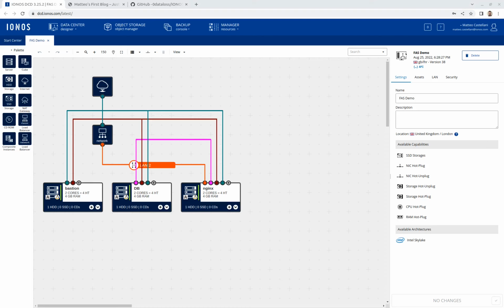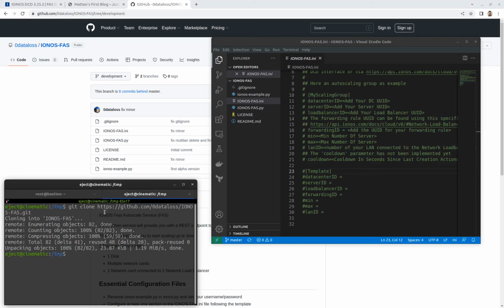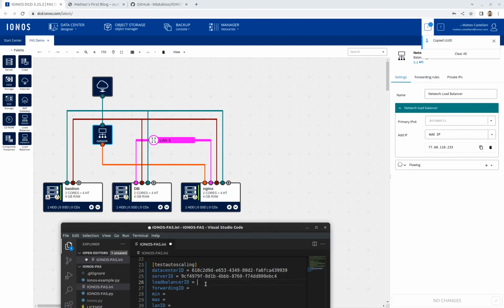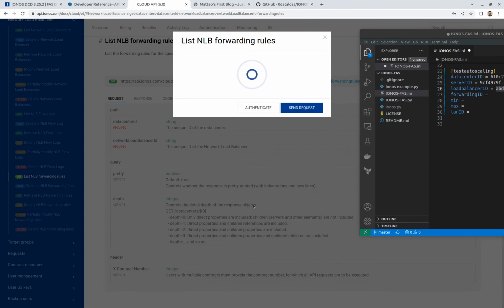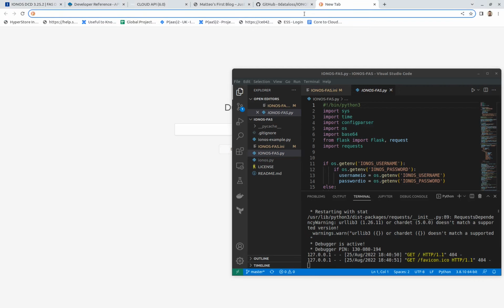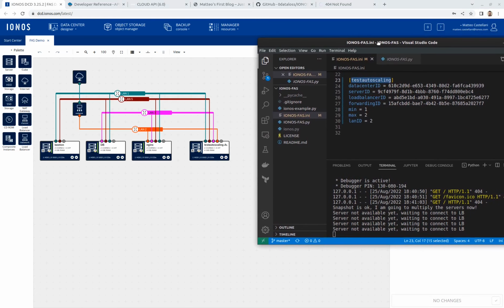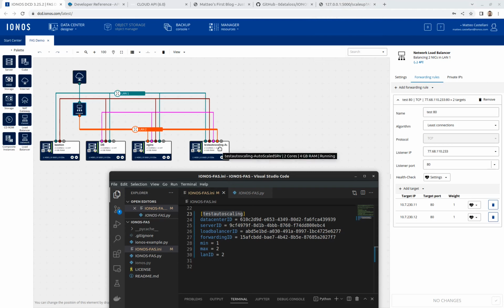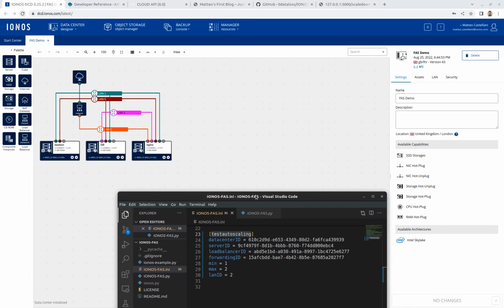IONOS Autoscaling Script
In this Demo I will showcase how my autoscaling script works.
This script is not ready for production, if you need help or want to implement something similar please reach out via Youtube comments or via Github